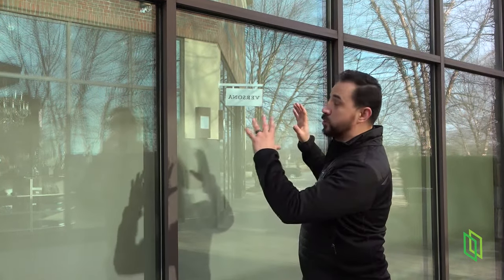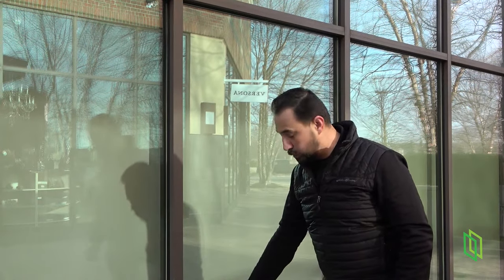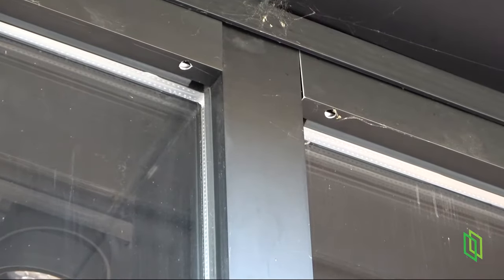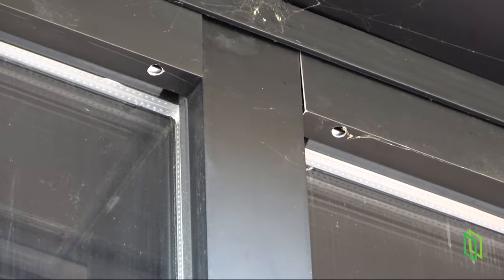How Storefront and Curtain Wall systems manage water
Did You Know both storefront and curtain wall systems are designed to manage and drain water? But they are not the same. This video is a quick overview of the water management differences between the two.

Who is LearnGlazing?

Learnglazing is an online glass and glazing education resource geared toward office staff in the glass industry. Our Glass Industry Courses - Classes teach you the basics of the Glass Industry covering terminology, systems, shop drawing, engineering, and project management.

Our courses are used by glaziers, architects, project managers, estimators, sales, and more.